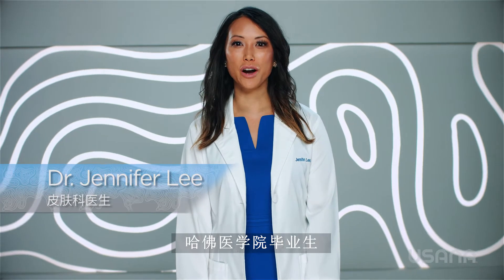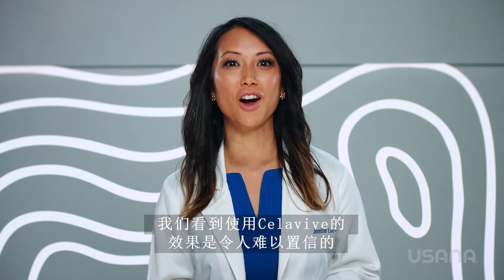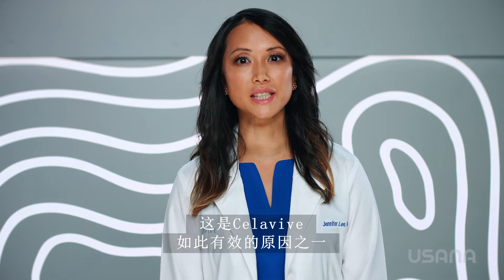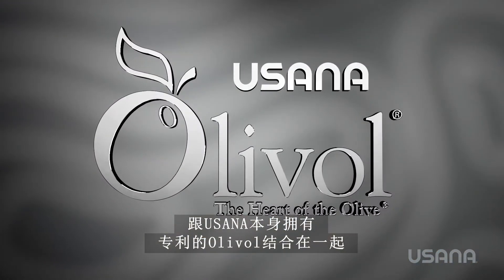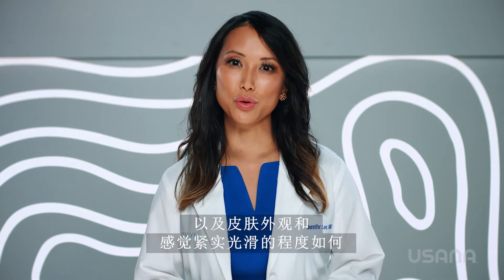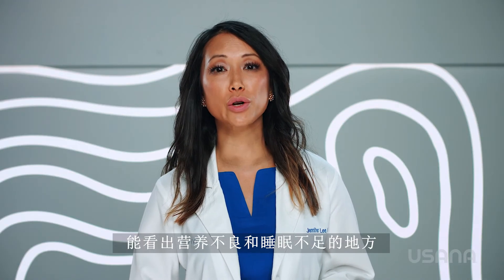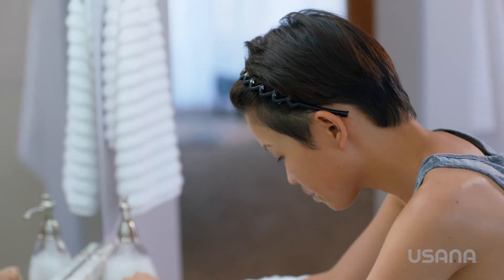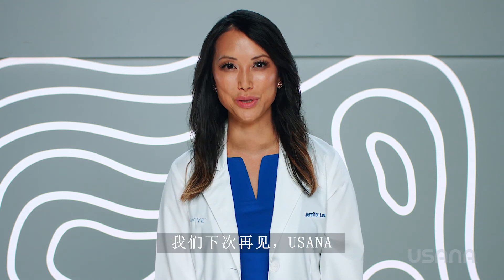Celavive的科学 | USANA Video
专科认证的皮肤科医生Jennifer Lee讲论「皮肤—深入表面之下探讨Celavive的科学」。揭露您皮肤的秘密，告诉您Celavive如何与您的皮肤密切合作以创造更美丽、更青春的肤色。此外，来学习Lee医生教导每一位患者如何使皮肤拥有健康外观的三件事。

At USANA, Everything We Do Helps You Love Life and Live It.™

Founded in 1992 by microbiologist and immunologist Dr. Myron Wentz, USANA Health Sciences is a science-based company that develops scientifically advanced nutritional, personal care and weight management products, with worldwide distribution through network marketing. USANA has 1500 staff (more than 60 scientists on staff) and having on-site laboratories and facilities. USANA currently operates in 20 markets worldwide.

To discover what USANA products can do to boost your health, take our health assessment: